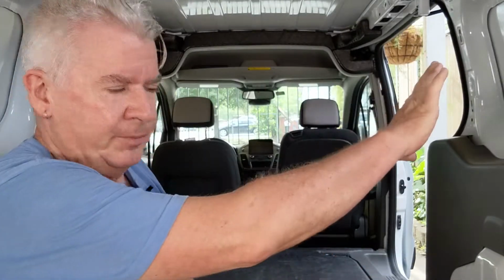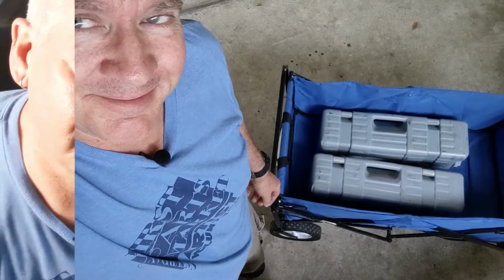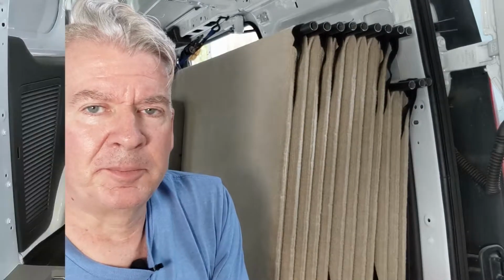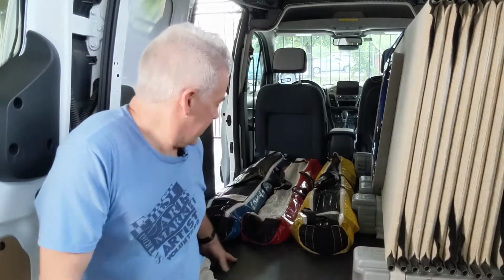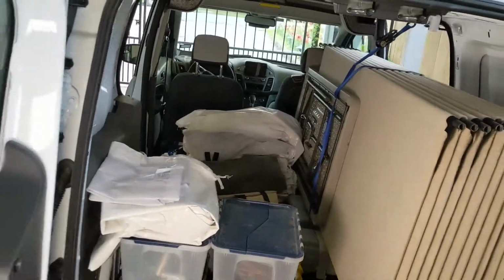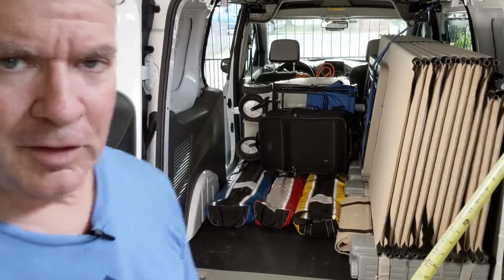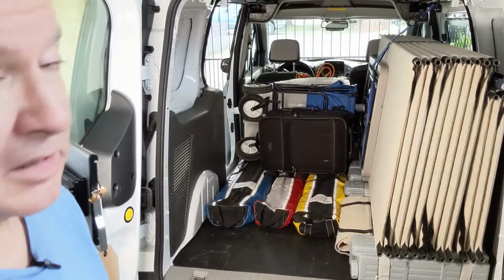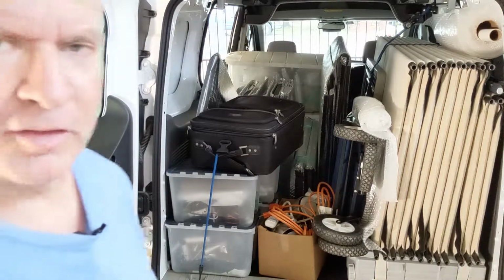Loading a 2019 Ford Transit Connect for an art festival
I show how I load up my 2019 Ford Transit Connect LWB for an art festival. Loading up weights, Propanels, a Trimline tent. Is there any room left for art?

Weights - Eurmax Universal Weights